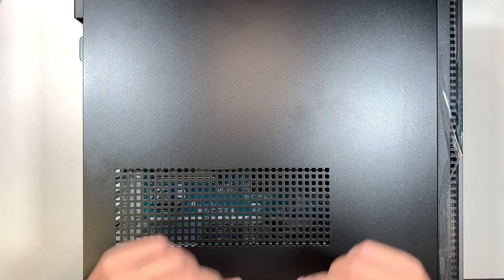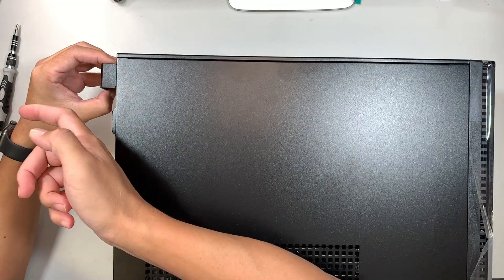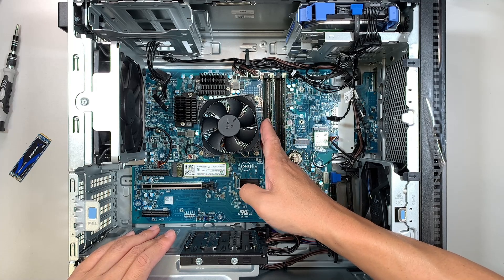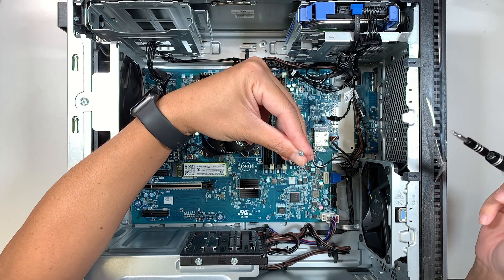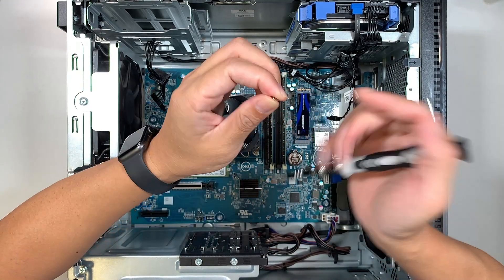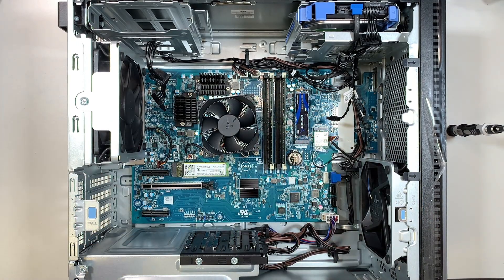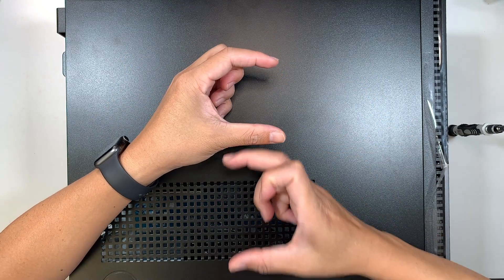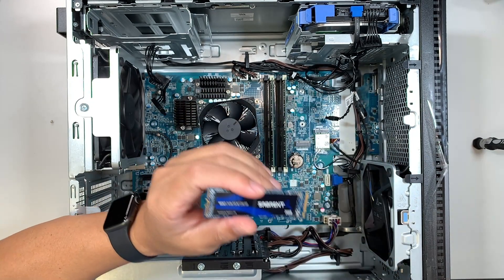Dell XPS 8950 Add M2 SSD NVMe Storage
Need speed up and more RAM ?
How to install better graphic card on a Dell XPS 8950 ?

The model for this is:
- Dell XPS

Where to buy M.2 SSD Screw mounting kit ?

Where to buy graphic card for Dell XPS desktop ?